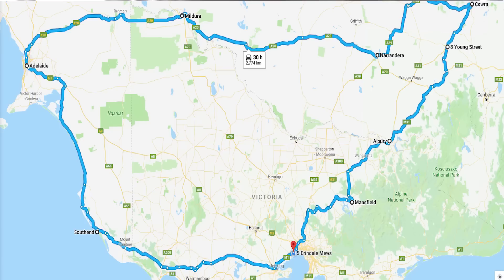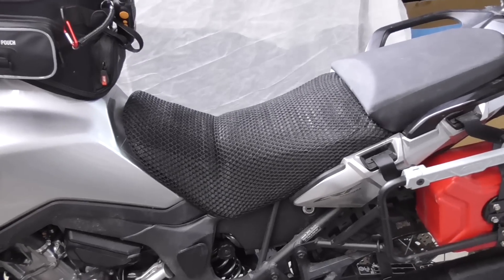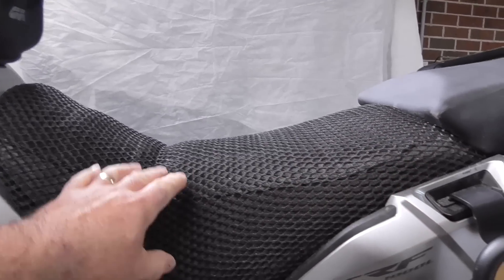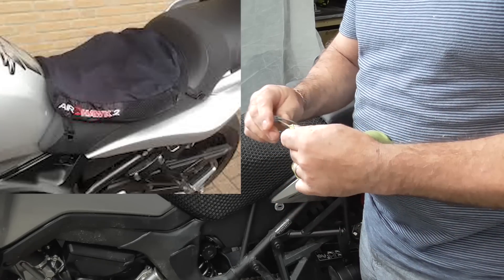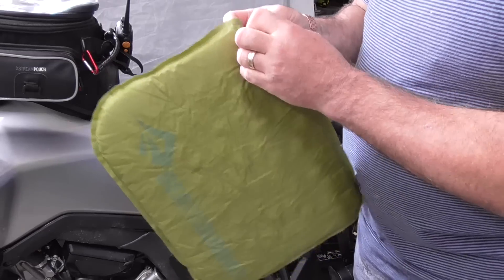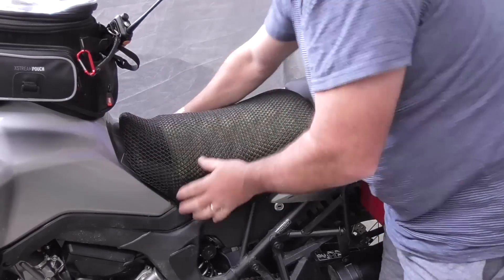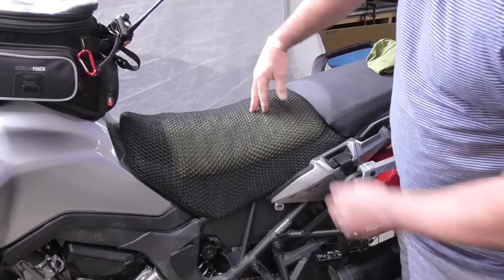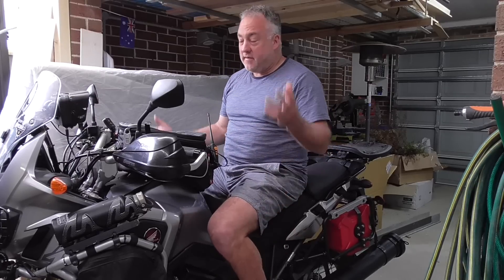Added Motorcycle seat cushion on a budget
Need a cost effective way to increase the time in the saddle, i think this is the answer.
if you don't have a net on the seat you can always strap it down,
"happy long trips"